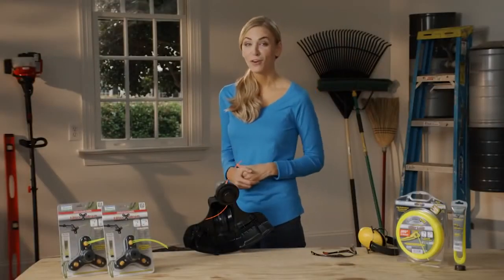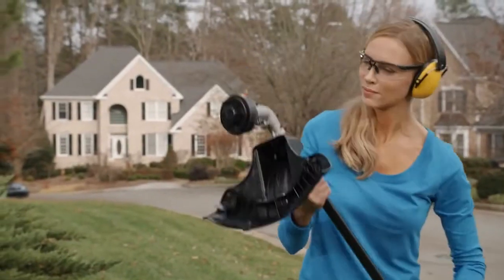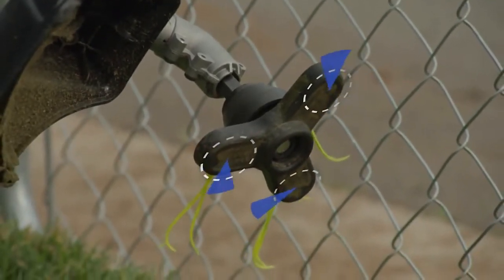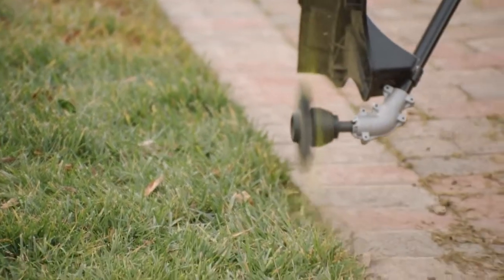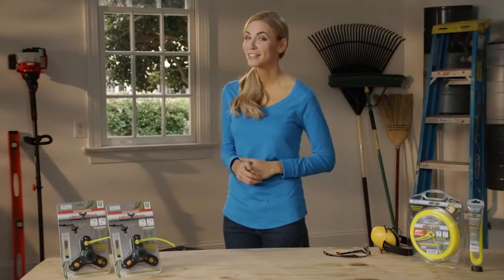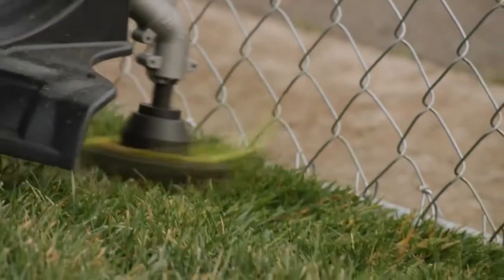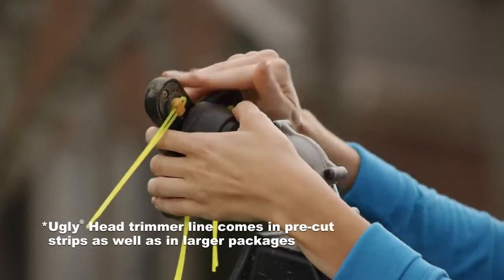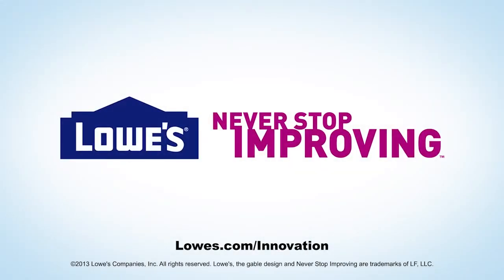Shakespeare Ugly Head trimmer line at Lowe's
Shakespeare products are exclusively available at Lowe's.